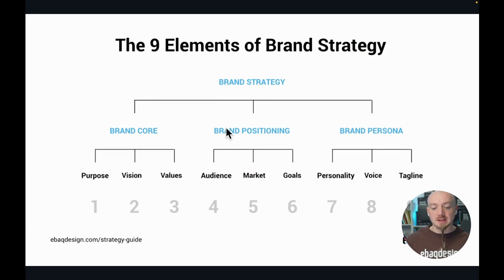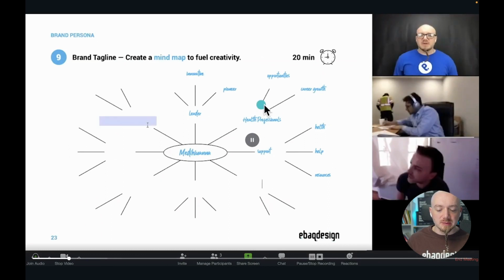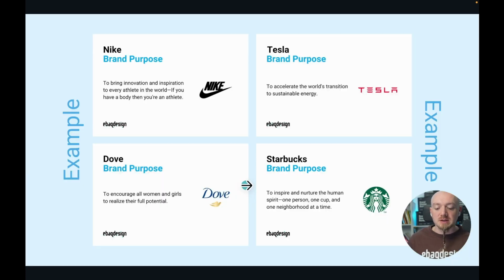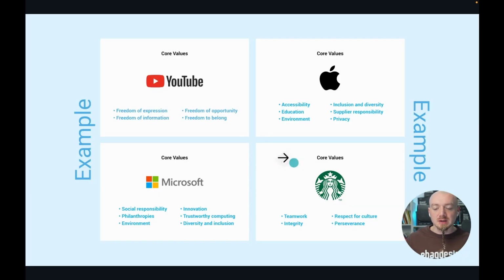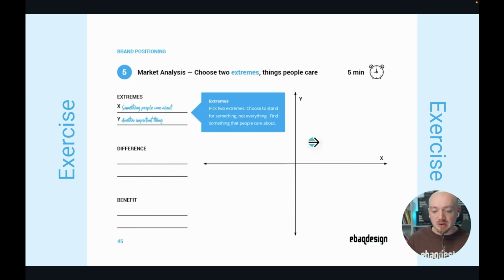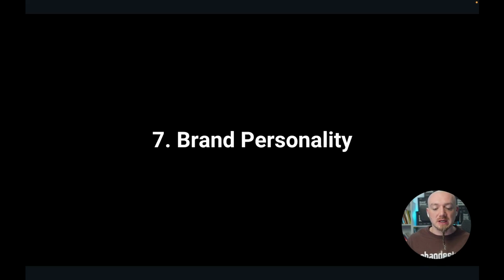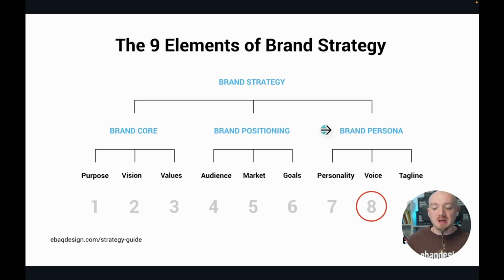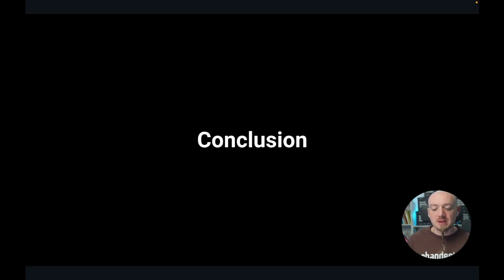Learn Brand Strategy in 10 Minutes (Crash Course)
In this video, you will learn brand strategy in just 10 minutes!

Check out my presentation deck that gives you an overview of brand strategy, what it consists of, and how to develop one.

You will also see quotes from top branding/marketing experts and examples of brand strategies behind famous brands.

CONTENTS
00:32 What is Brand Strategy?
01:11 How to develop a brand strategy?
01:47 Brand Strategy Framework
02:12 Brand Purpose
02:51 Brand Vision
03:29 Brand Values
04:06 Target Audience
04:54 Market Analysis
05:48 Awareness Goals
06:25 Brand Personality
07:14 Tone of Voice
08:05 Brand Tagline/Slogan
08:41 Conclusion

Arek